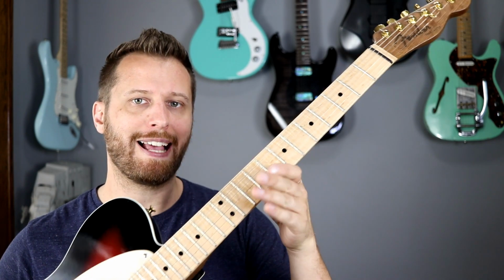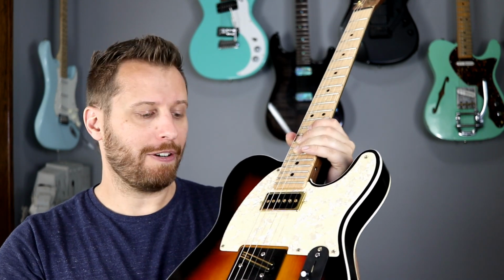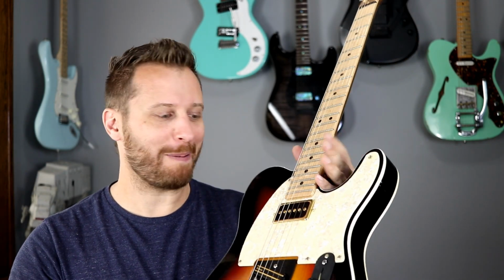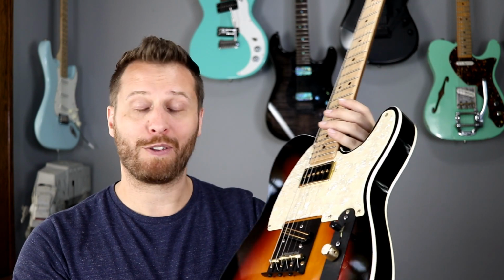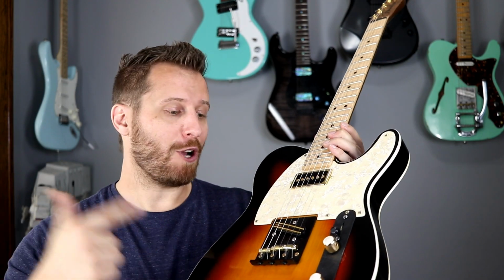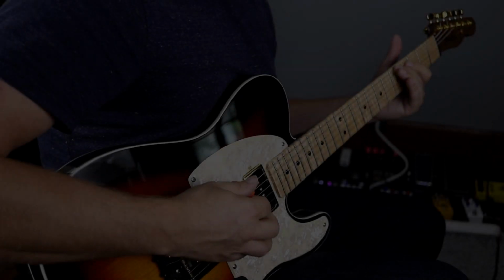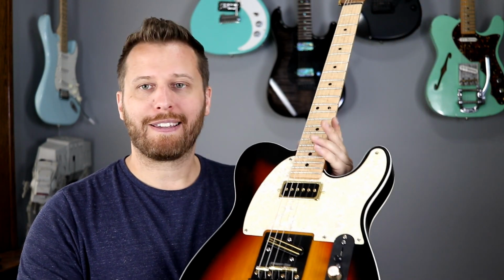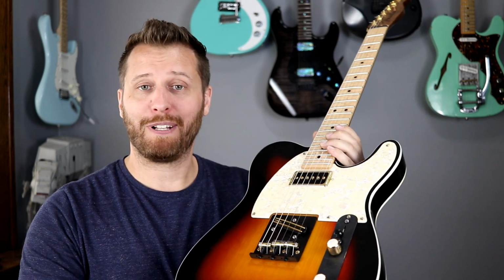Building The Ultimate Telecaster Part 2: Amazing TONE!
Today I take no mercy on the Ultimate Tele as I put it through a full multi-genre audio test!

ULTIMATE TELE PARTS LIST:

Body:
used Classic Vibe Custom

TAB STORE:
Songs, Lesson Worksheets, and Guitar Techniques!

GEAR LIST:
Camera - Canon 80D, EFS 24mm, 50mm, EFS 18-200mm
AMP - Mesa Boogie Blue Angel
Mic - Earthworks SR25
Audio Interface - Tascam UH-7000